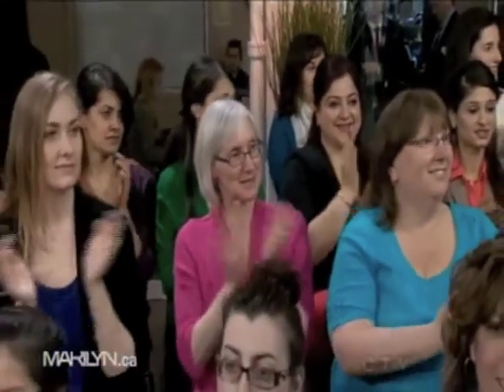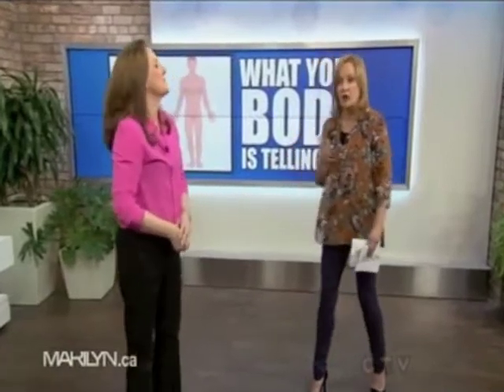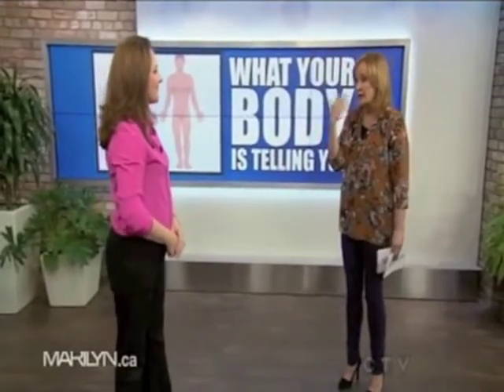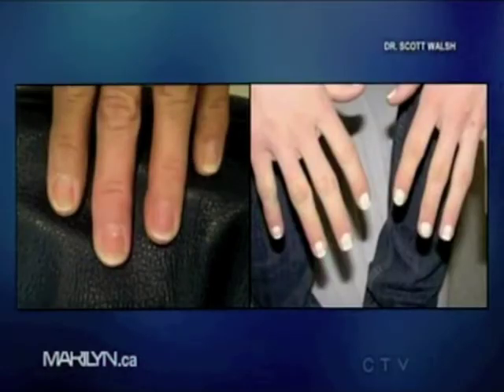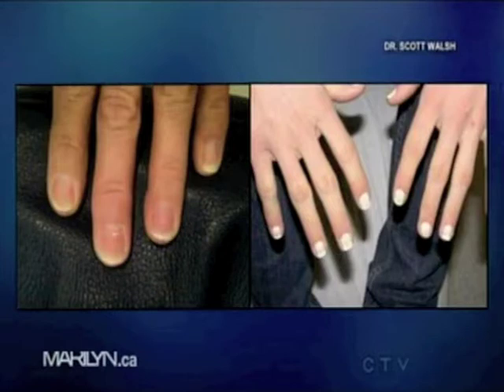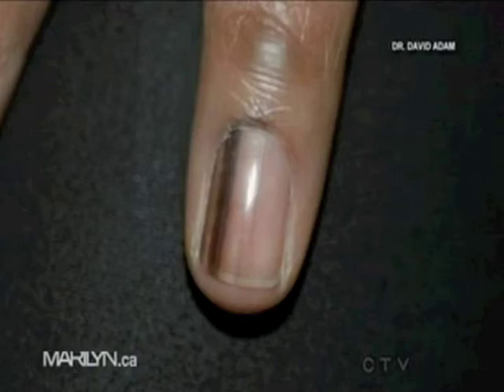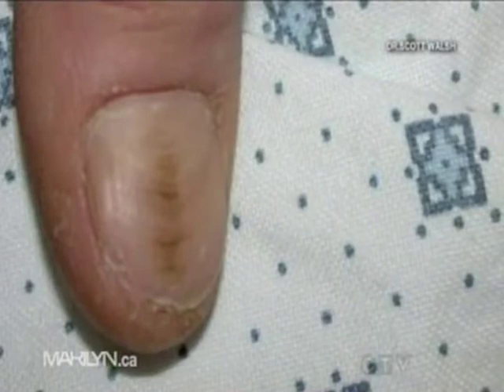Dr. Carroll On What Your Nails Can Tell You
Dr. Julia Carroll visits the Marilyn Denis Show to explain what your nails can tell you about your health.